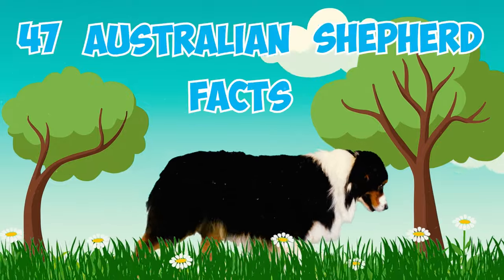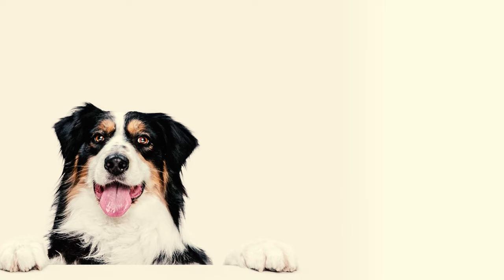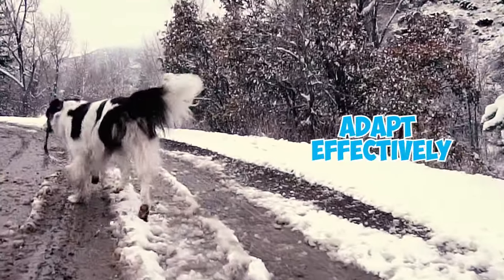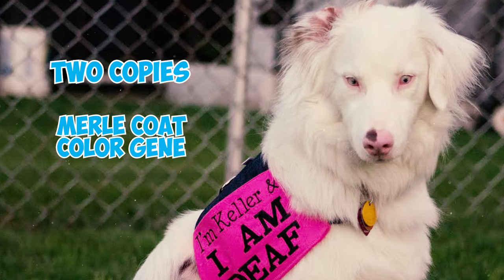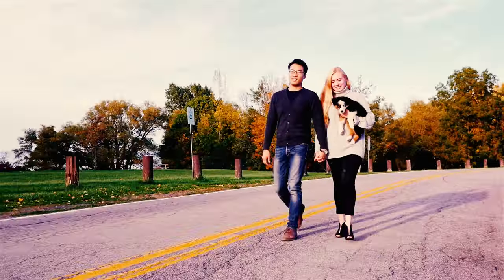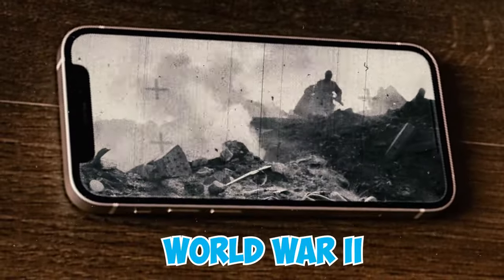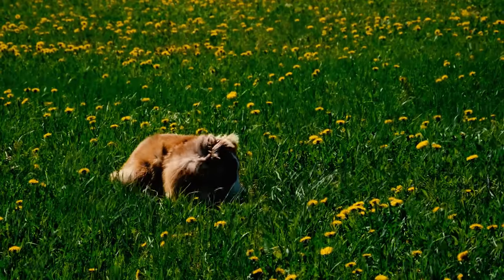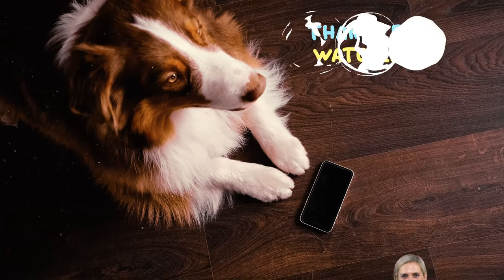99% of Aussie Shepherd Owners Don't Know This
Did you know that Australian Shepherds aren't actually from Australia? But how did they end up with that name?

The Australian Shepherd, renowned for its intelligence and agility, captures hearts with its vibrant personality and distinctive appearance. These medium-sized dogs boast a well-balanced build and a lush double coat, often featuring captivating merle patterns and a range of eye colors. Originating from the Western United States, contrary to their name, Australian Shepherds are not from Australia but have become cherished for their herding prowess and versatility.

Whether you're drawn to their striking appearance, their agility in various pursuits, or their unwavering loyalty, these 47 facts are sure to deepen your admiration for this exceptional breed.

👉 Chapters:
0:00 Intro
0:04 Fact 1 - 5
1:34 Fact 6 - 10
2:54 Fact 11 - 15
4:25 Fact 16 - 20
5:57 Fact 21 - 25
7:16 Fact 26 - 30
8:39 Fact 31 - 35
9:57 Fact 36 - 40
10:57 Fact 41 - 45
12:07 Fact 46 - 47
12:31 Outro